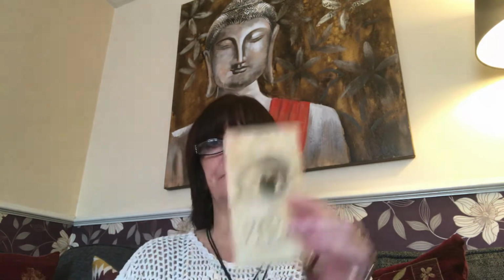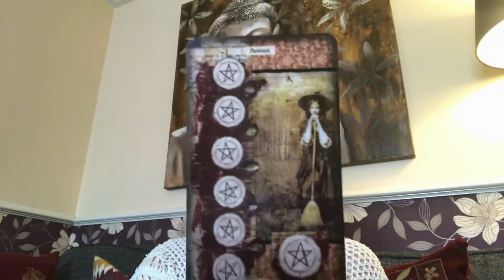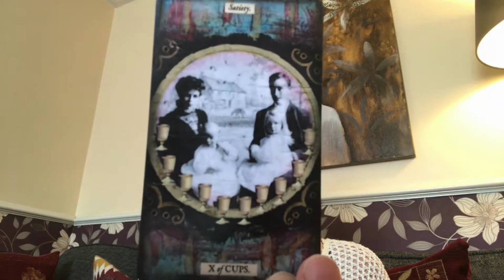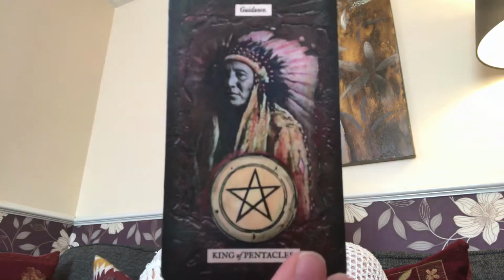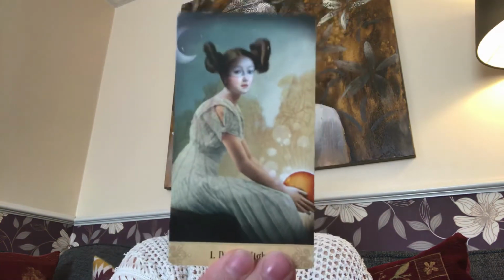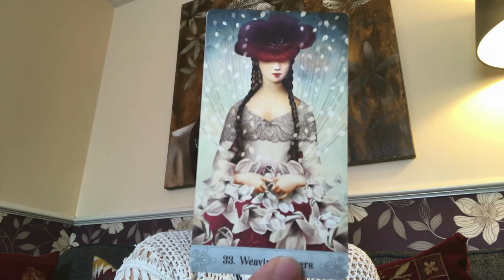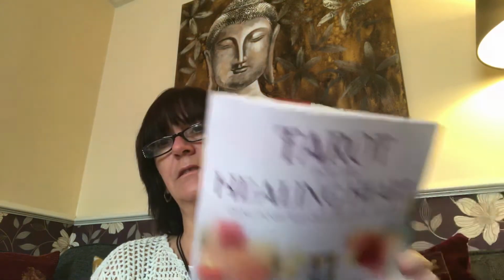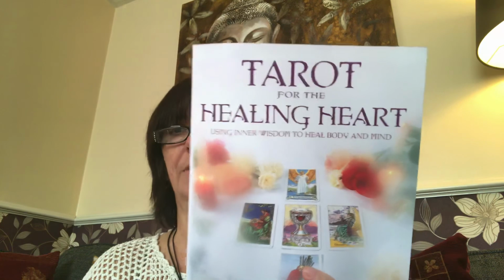Stretch tarot & other buys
Lazy day with my new decks & book